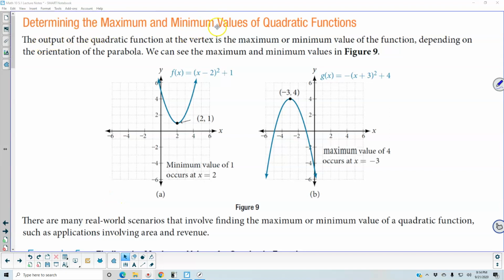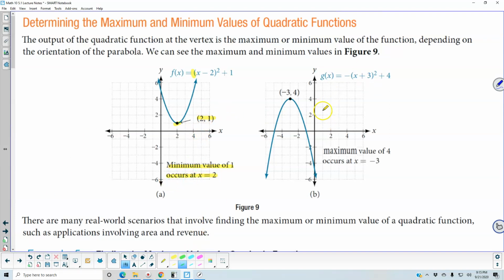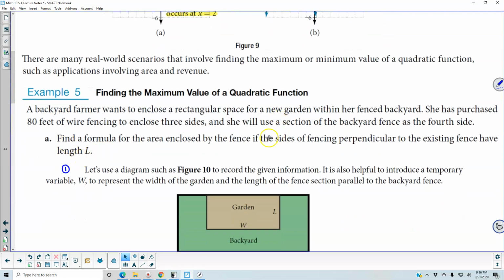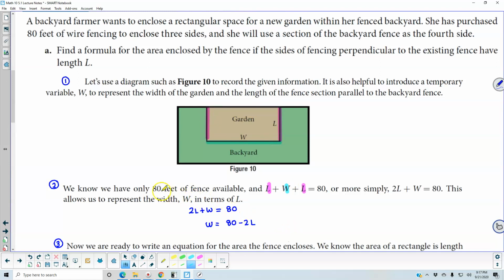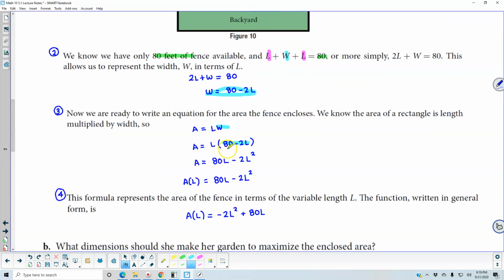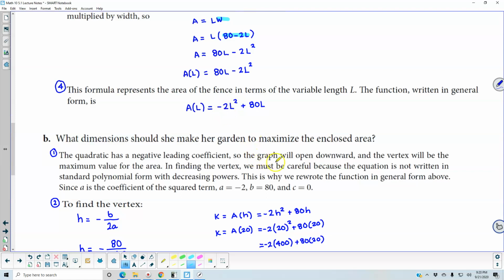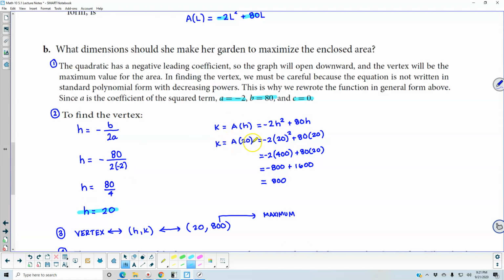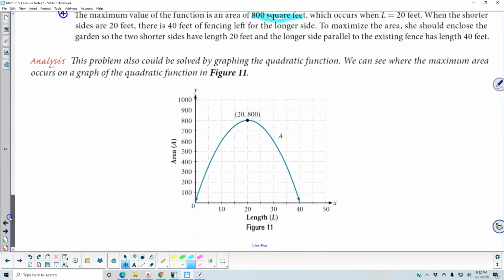Math 10 5.1 Example 5 Finding the Maximum Value of a Quadratic Function